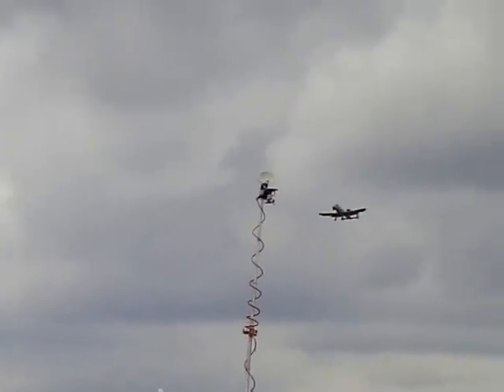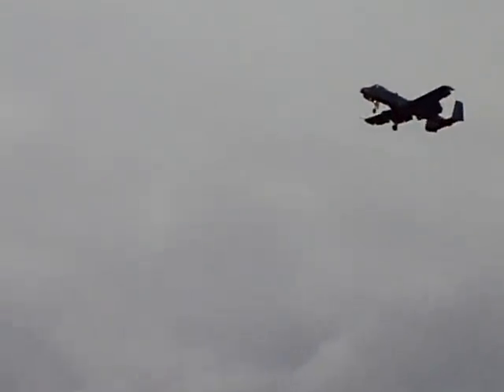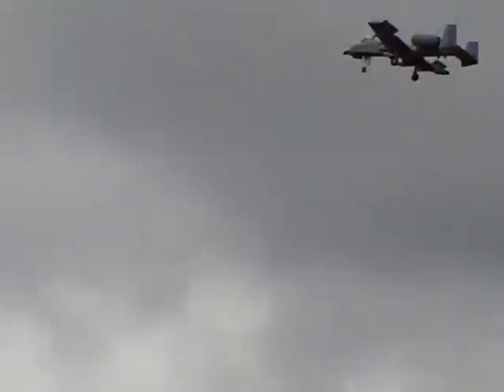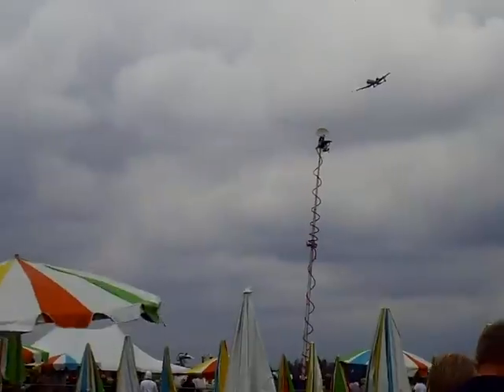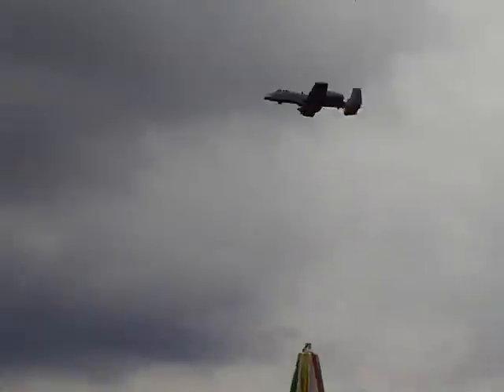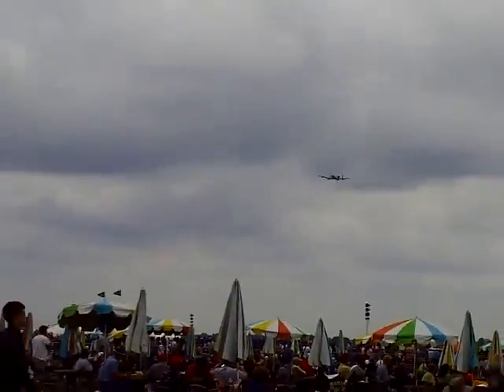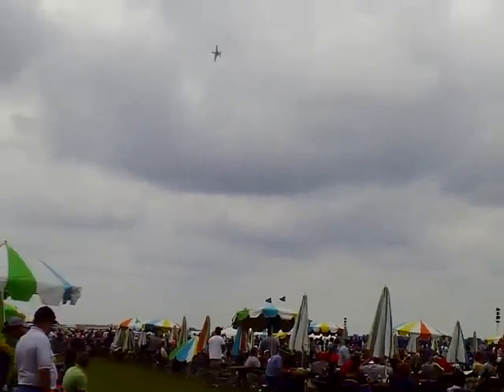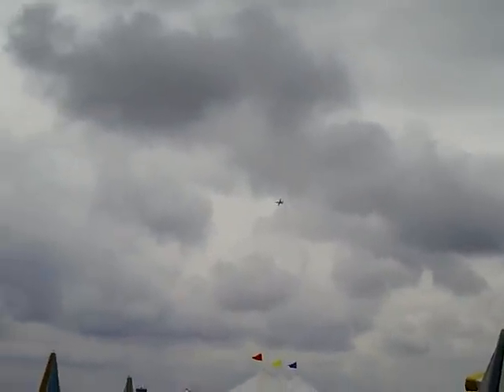2009 Vectren-Dayton Air Show- USAF A-10 Thunderbolt II demo (2)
USAF A-10 Thunderbolt II East Demo Team A-10is put through its paces for the air show crowd.

Sorry for any bad spots in the video. I'm not used to recording for so long, so my arm was getting tired. But I kept on filming!